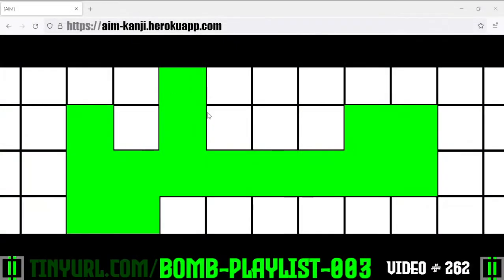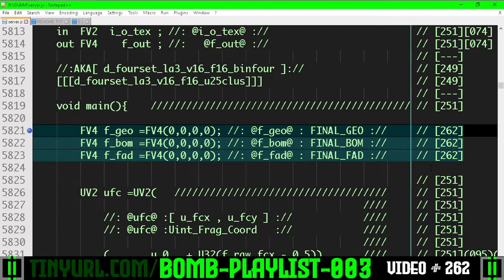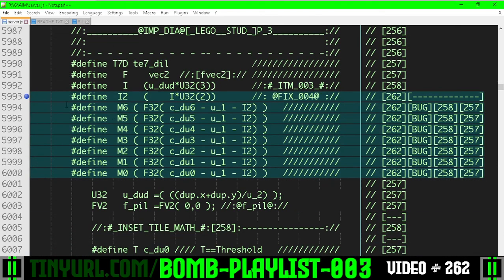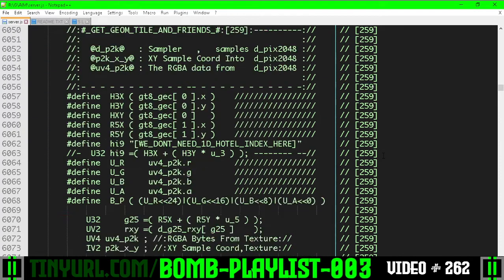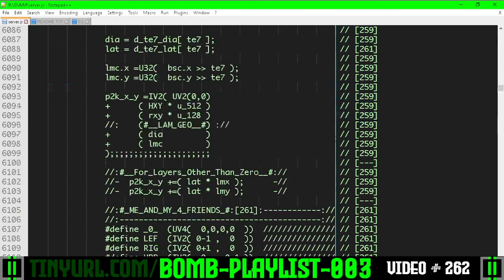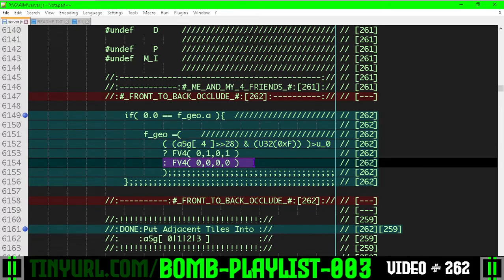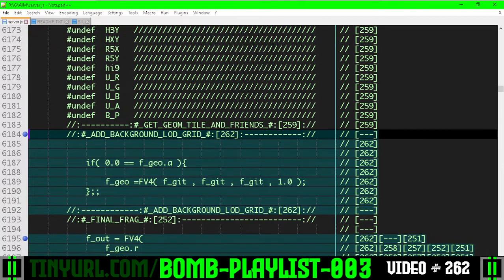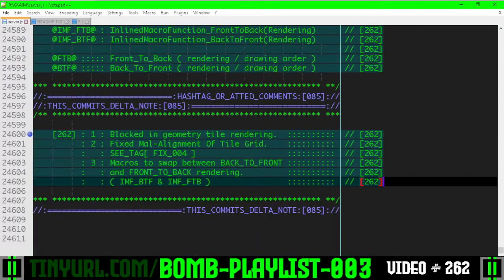262 : Auto Tiling Shader - P12